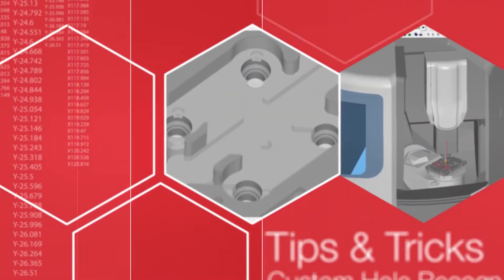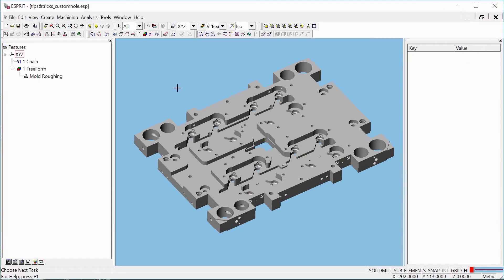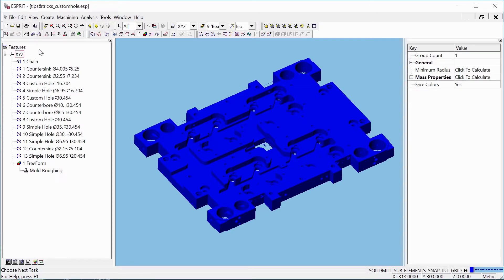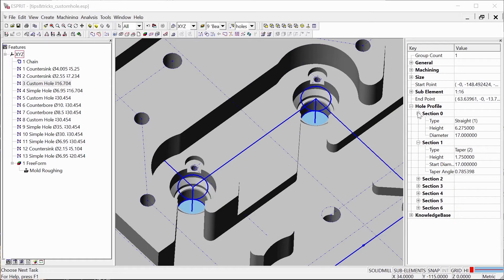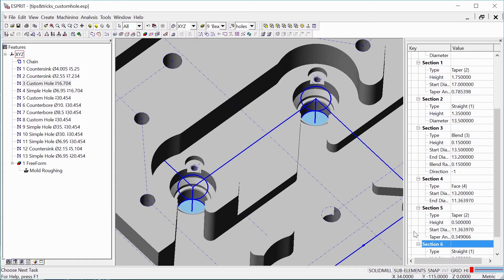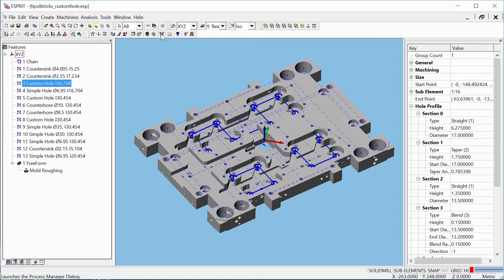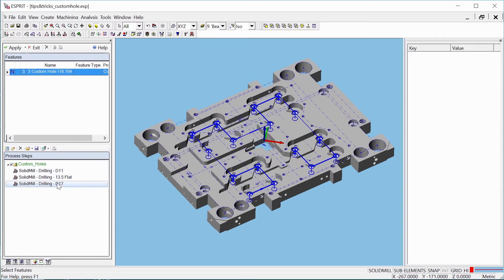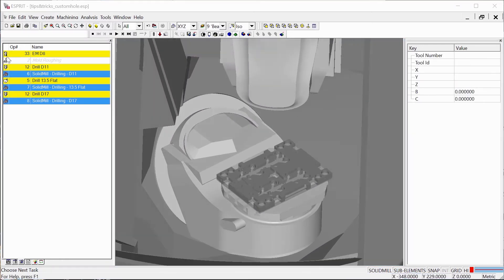ESPRIT® Tips & Tricks: Custom Hole Recognition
This month’s tip walks us through custom hole recognition, a new feature on the ESPRIT 2017 update. This feature allows ESPRIT to recognize complex holes and program frequently occurring holes for faster, more accurate machining.